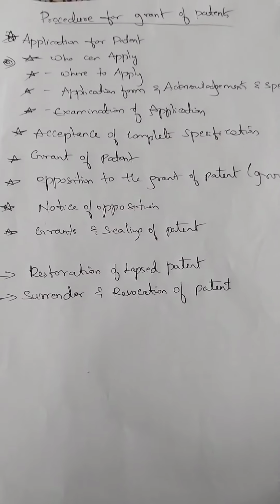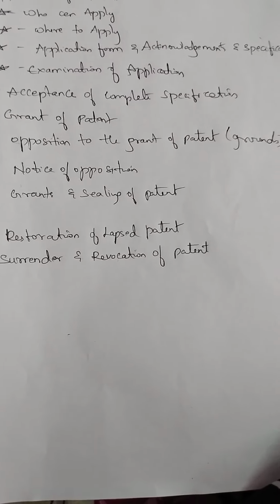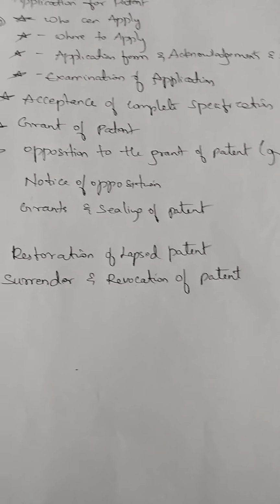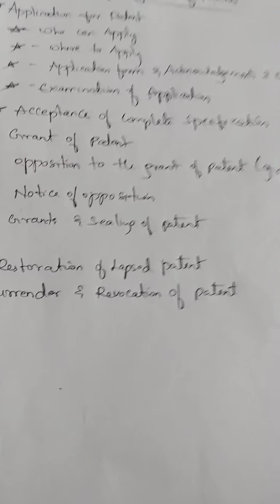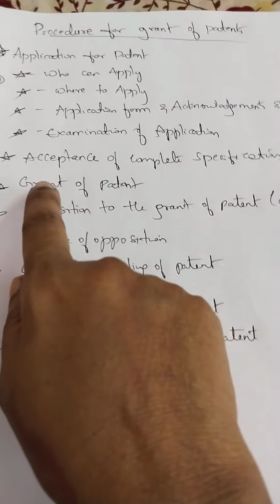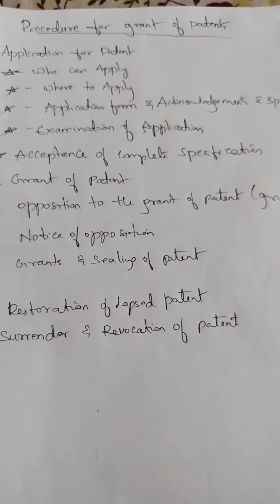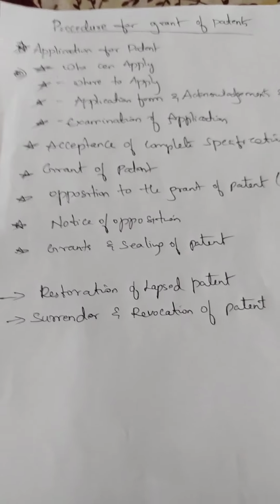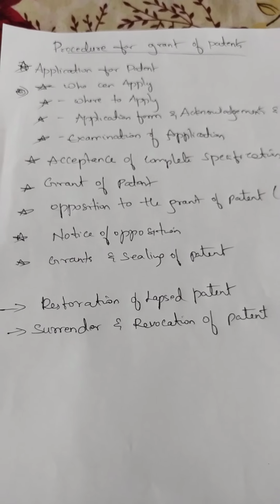procedure for grant of patents